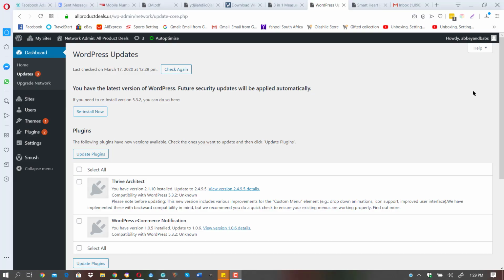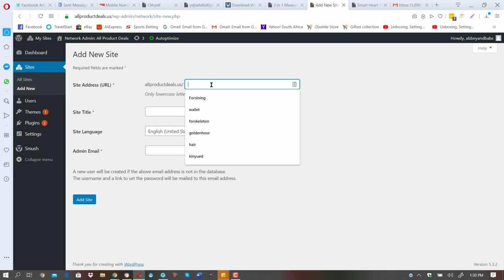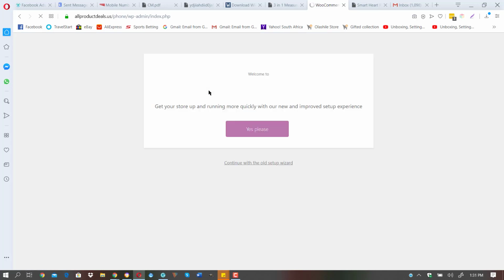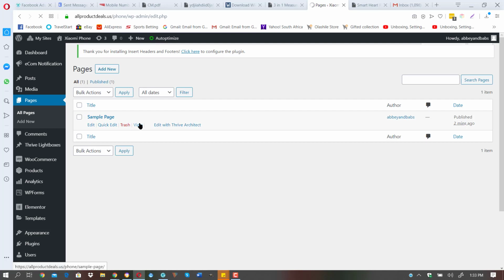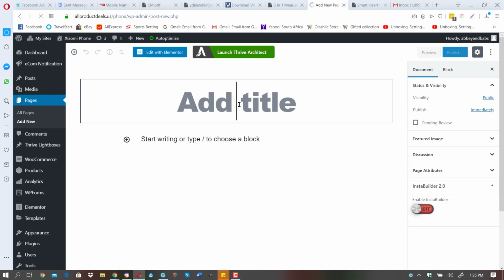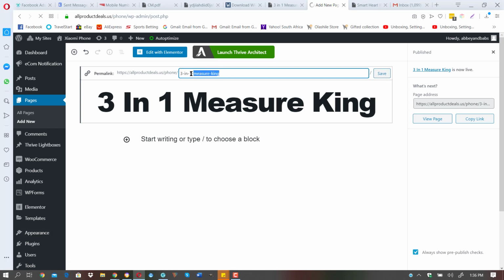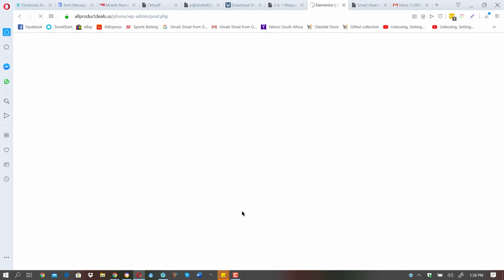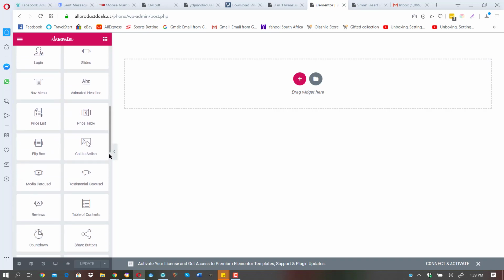Video 1 Of Elementor